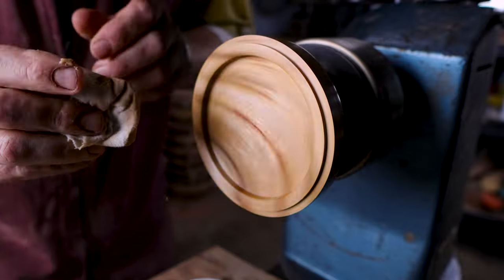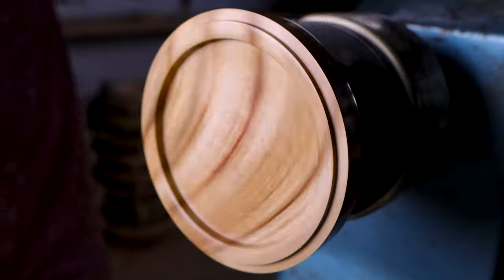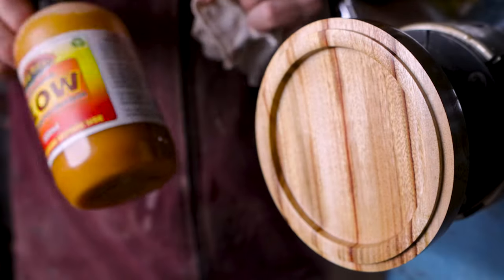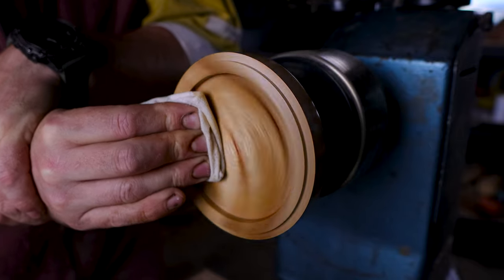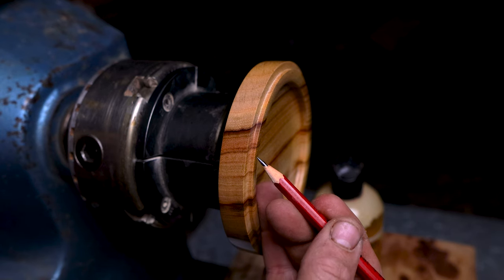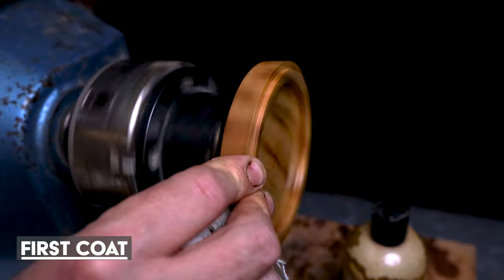Want a MIRROR finish, use this CUT & polish + SHELLAC & wax...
Woodturning and finishing items with cut and polish, as well as shellac and wax.
Apologies about the lighting had a tricky time getting it right.

📼The Glenn Lucas video catalogue to elevate your woodturning skills to the next level. My Friday night movies
🪓Woodcut tools, bowls, gouges and tools:
🪒Glenn Lucas Sharpening chart to replicate the profiles he uses for all your turning tools:
📖Woodturning Projects: A Workshop Guide to Shapes Paperback
The best book I can find for all different projects and ideas, including the measurements required to complete the projects. This lives on my bedside table.
🛡️Honeywell face shield bionic with a clear visor.
The face shield I wear in my videos.
🛡️Honeywell replacement visor bionic clear.
✋Hands Intensive Hand Cream. Protects your hands from cracking and falling apart after you've been at the lathe all day. I apply it after showering.
📏Woodturning Double-Ended Bowl Calipers. The same ones I use in my videos.
🛠️Turn your slow-speed grinder into a sharpening station:
🪒Tormek Sharpening jig that goes on the sharpening station I use.
📐This tool has all the required sharpening settings and protrusions required and sets the distance of the sharpening jig from the wheel.
Have we not crossed paths previously? Greetings! 🌲 I'm Kerry, a Woodturner, Veteran, and Registered Nurse. I'm here to share everything I'm learning to assist you on your woodturning journey.

Kerry C.